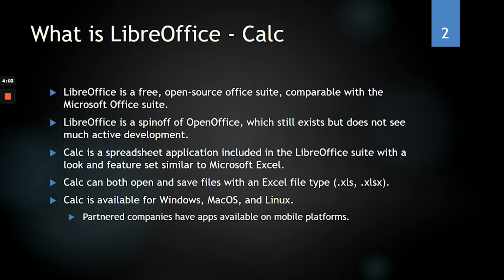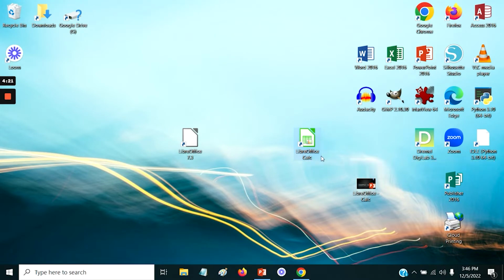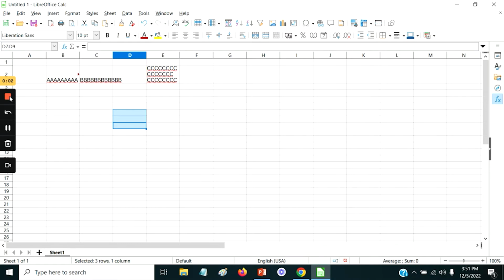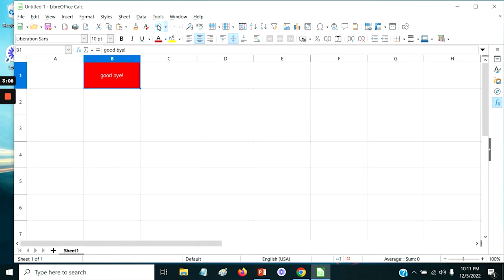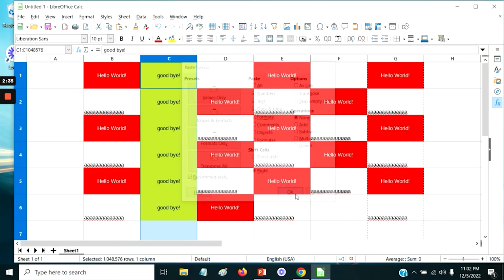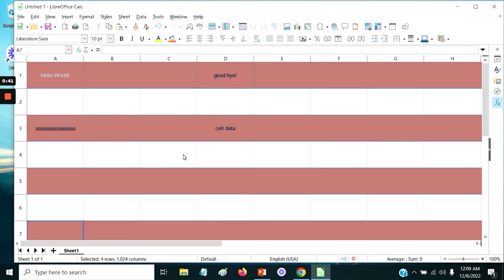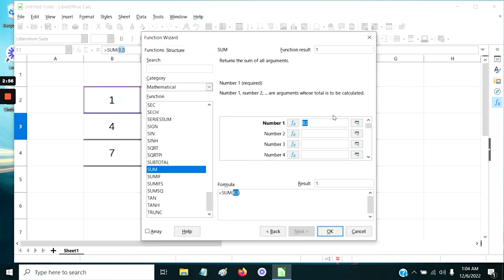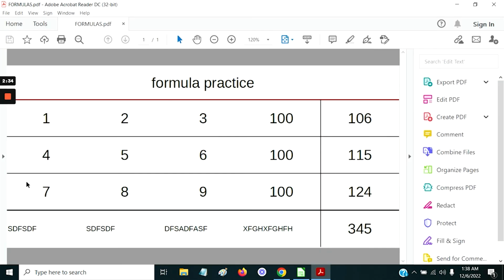Introduction to LibreOffice: Calc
LibreOffice is a free suite of office software comparable to Microsoft Office. This class is an introduction to the Calc program, a spreadsheet program similar to Excel.